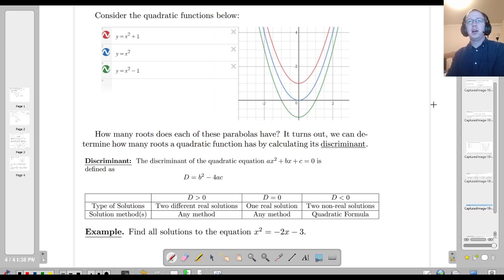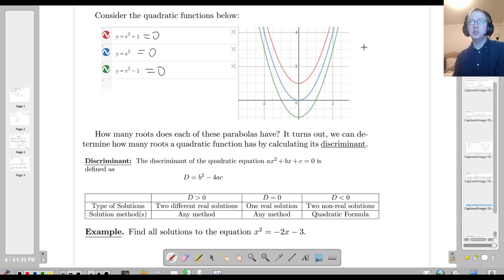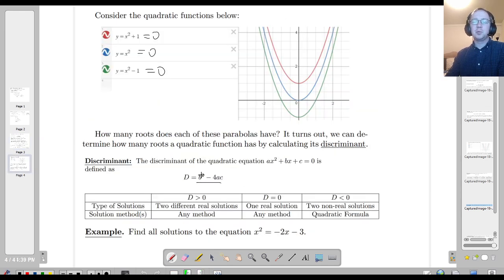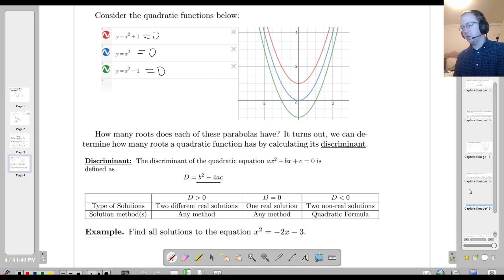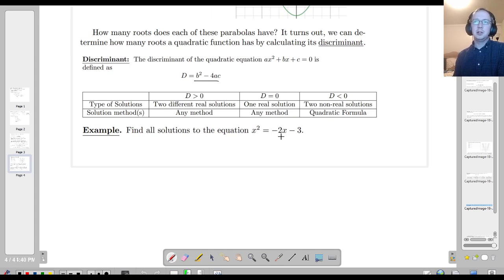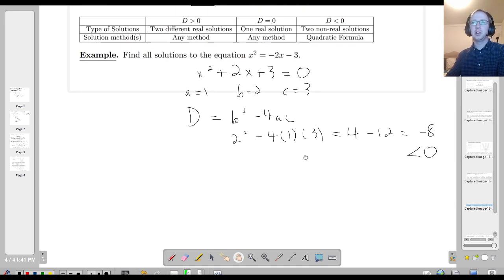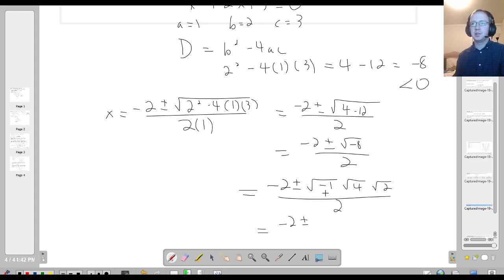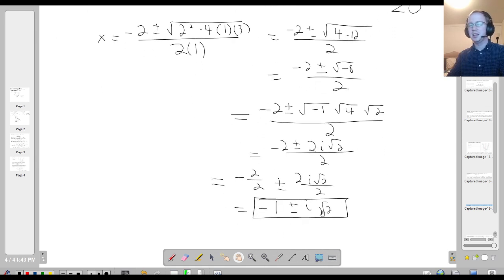MAT-109 3.2 Analyzing Quadratic Equations Using the Discriminant